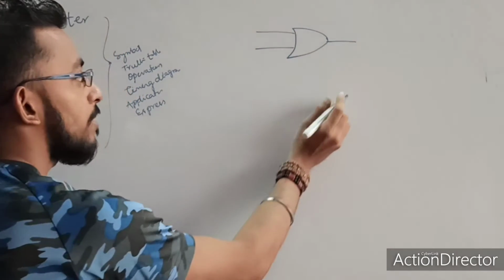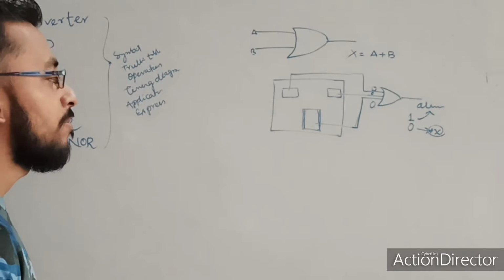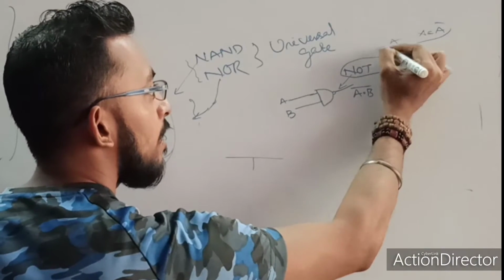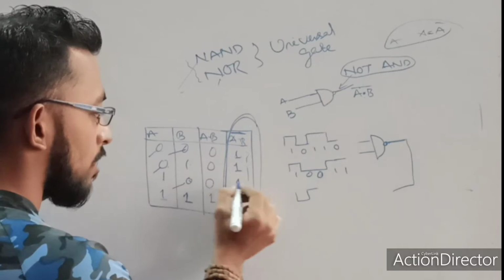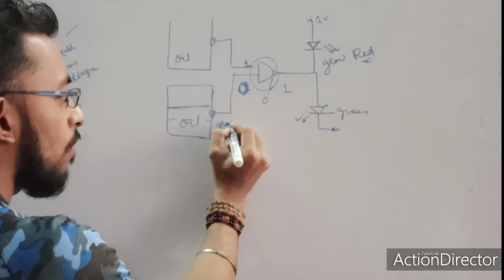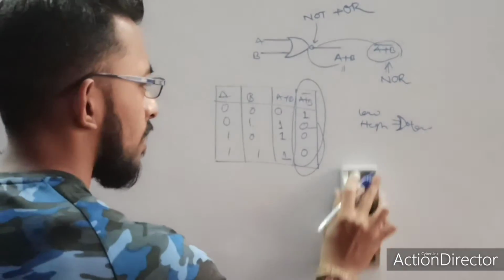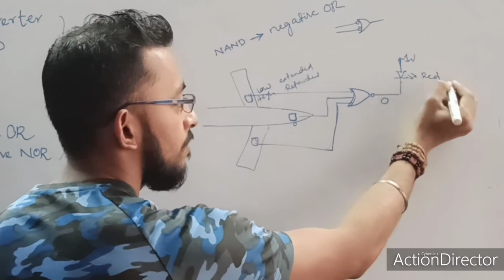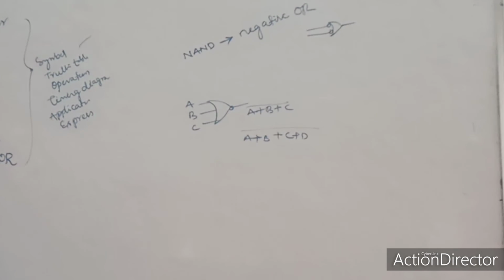LECTURE-27. BASIC ELECTRONICS, LOGIC GATES & BOOLEAN ALGEBRA (PART-2), OR, NAND & NOR GATE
Kindly try to see this video through laptop for better quality, because of Covid-19, telecom. companies restricted the quality limit to 480p in Phone for data congestion, but in laptop/PC you can enjoy high quality videos. In this video lecture I covered symbol representation, truth table, operation, timing diagram, application, boolean expression of OR gate, NAND gate & NOR gate and at last provided some notes for exam prospective. Try to gain some knowledge and stay with me till the end.